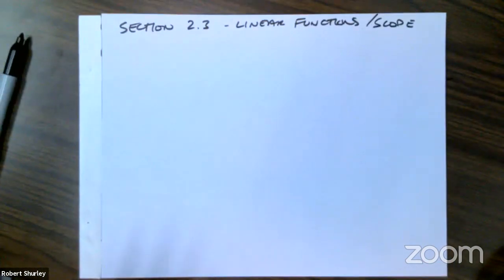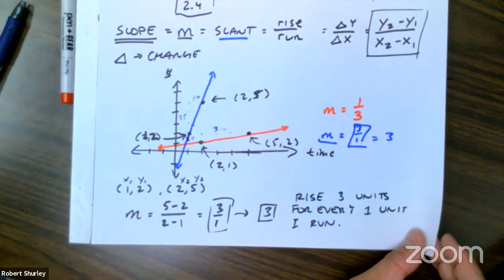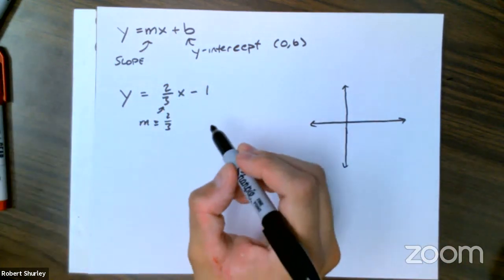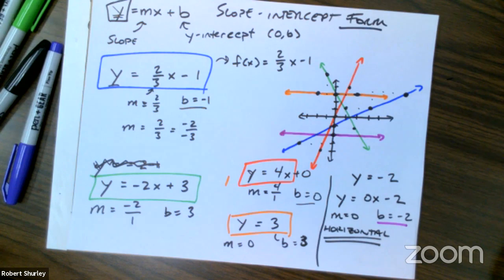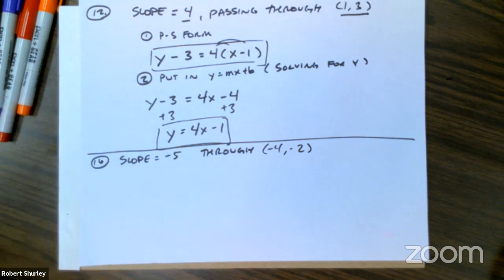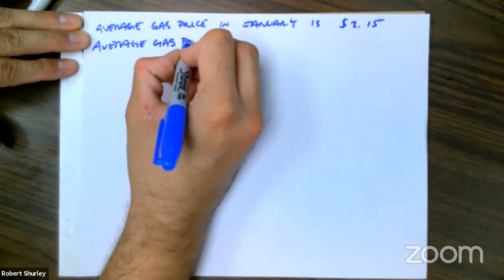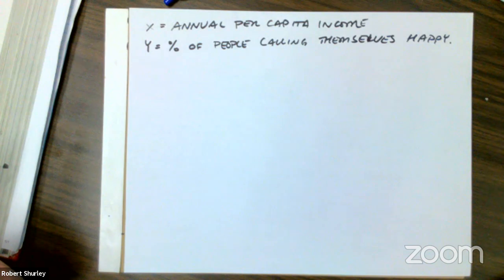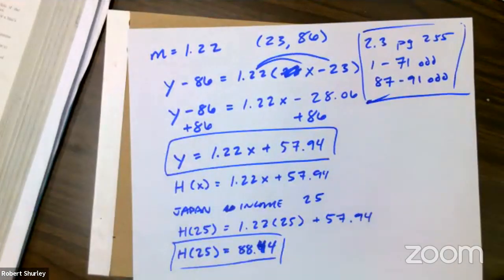Section 2.3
Section 2.3 is an introduction to Linear function.  We focus on slope, slope intercept form, and point slope form.  The end of the lecture goes over real world problems and interpretation of slope.